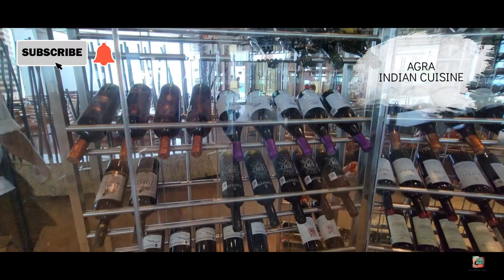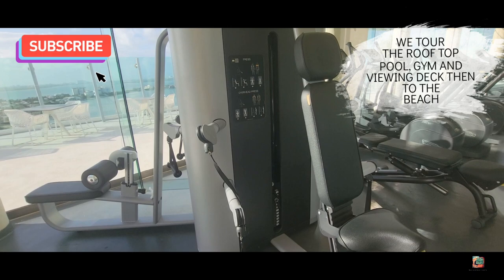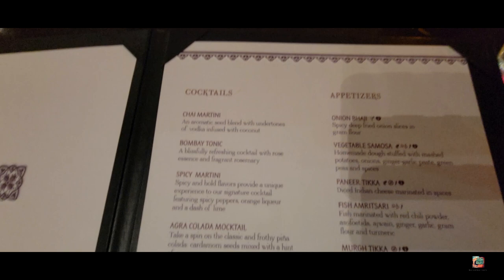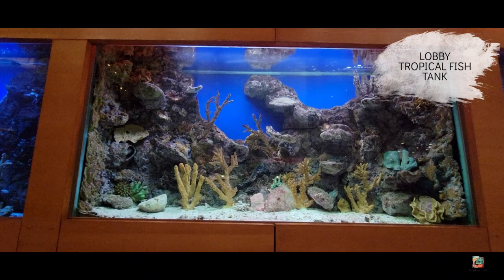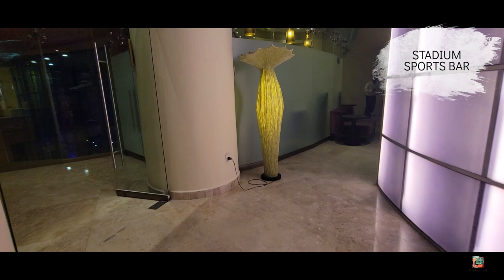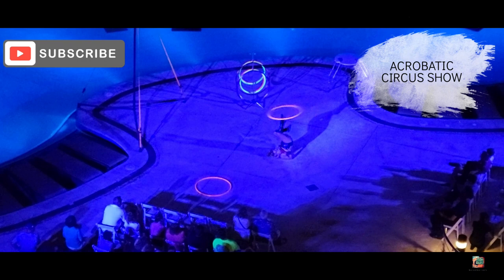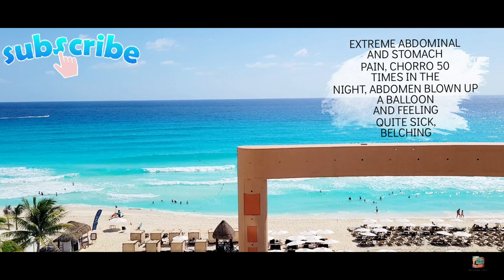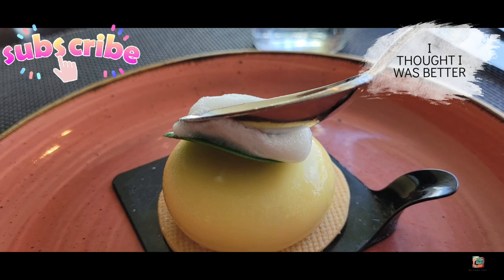🇲🇽 BEACH PALACE CANCÚN FAMILY ALL-INCLUSIVE AGRA INDIAN CUISINE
IT WAS OCTOBER 31, 2022, AND  WE HAD BEEN IN LAS VEGAS STAYING AT THE WYNN FOR THE PAST DAY.  OUR VEGAS TRIP WAS SOLELY FOR THE PURPOSE OF FLYING TO CANCÚN.  BELIEVE IT OR NOT IT IS CHEAPER SOMETIMES TO FLY TO VEGAS THEN TO CANCÚN.  SO HERE WE ARE AT 3AM TRYING TO FIND A RIDE TO THE AIRPORT. IT'S THE MORNING AFTER HALLOWEEN, AND SOOOO BUSY.  AFTER OBTAINING A RIDE WE HOPPED ON OUR PLANE AND MADE OUR WAY TO THE HOUSTON.  AFTER ARRIVING IN HOUSTON,  WE FOUND SOME LUNCH AN DRINK. THEN MADE OUR WAY TO OUR TERMINAL FOR OUR FLIGHT TO CANCÚN . AFTER ARRIVING IN CANCÚN WE GET OUR RIDE AND MAKE OUR WAY. TO PLAYA DEL CARMEN.  OUR FINAL DESTINATION BEING PLAYA DEL CARMEN H M HOTEL,  OUR TIME HAD COME TO AN END IN PLAYA DEL CARMEN.  SO WE MADE OUR WAY TO CANCÚN TO OUR NEXT DESTINATION.  DRUMMMMM ROLLLL.  BEACH PALACE CANCÚN ALL-INCLUSIVE FAMILY RESORT.  OUR FIRST FAMILY RESORT. IN THIS VIDEO WE TAKE YOU ALONG WITH US TO THE AGRA INDIAN CUISINE RESTAURANT LOCATED WITHIN THE BEACH PALACE CANCÚN FAMILY ALL-INCLUSIVE RESORT. I MANAGED TO FEEL A LITTLE BETTER, PRIOR TO THE STORM OF ILLNESS THAT WOULD TAKE OVER THE NEXT DAY
UNFORTUNATELY I DIDN'T REALIZE THAT OUR FIRST NIGHT THERE WOULD END IN EXTREME ILLNESS THAT ENDED IN A DOCTOR VISIT, A SHOT OF PENICILLIN SHOT IN MY RUMP, AND DAYS OF ANTIBIOTICS AND OTHER MEDICATIONS.

DAVE AND ROSE TRAVELS! WE ARE A HUSBAND AND WIFE WHO MARRIED AT 17 AND HAVE BEEN MARRIED FOR 33 YEARS.  WE JUST RECENTLY SOLD OUR HOME, SO THAT WE CAN FULFILL OUR DREAM OF MOVING TO THE YUCATAN PENINSULA OF MEXICO.           IT'S FREEEEEEEEEE

UPDATE: DAVE. NOW HAS HIS US CITIZENSHIP ALL TAKEN CARE OF AND IS NOW A CITIZEN. ANOTHER ITEM CHECKED OFF OUR LIST OF THINGS TO DO BEFORE OUR MOVE TO MEXICO.